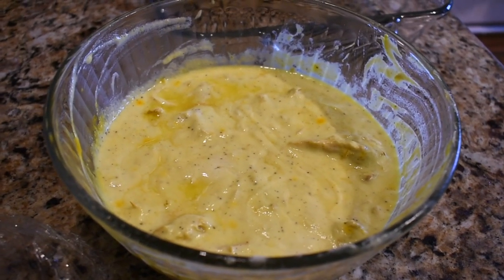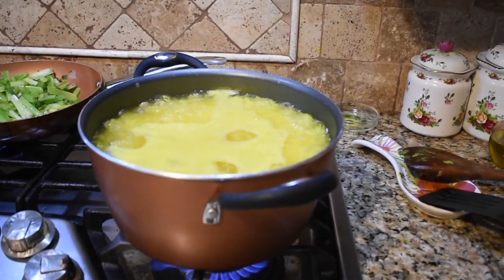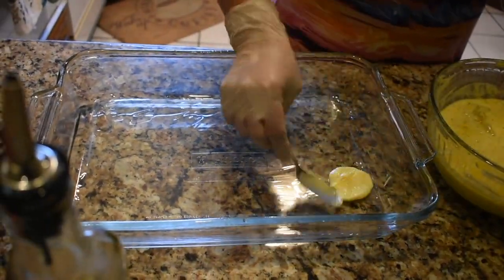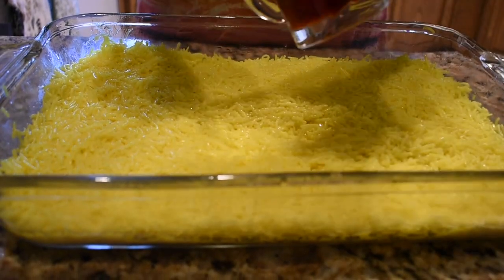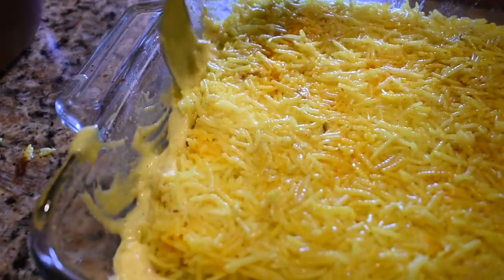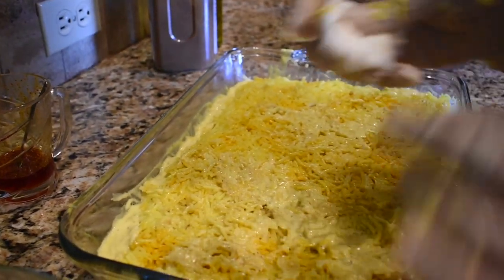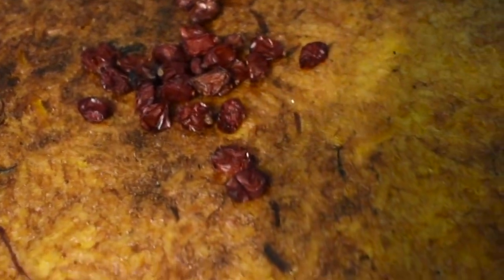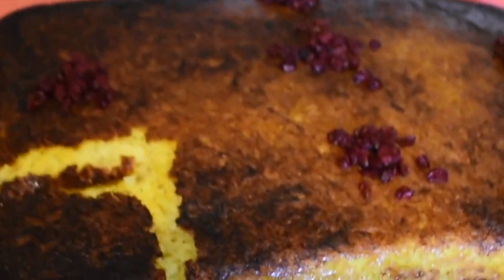EASY PERSIAN COOKING・TACHIN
what you will need:
at least 1 pound chicken breast (cut into shredded pieces)
1 1/2 cups of rice per 1 pound of chicken breast
plain yogurt
1 egg + 1 egg yolk
saffron
turmeric
cinnamon
salt & pepper

what to do:
1. liberally cover cooked chicken breast with plain yogurt. add seasoning. mix and put in the fridge covered overnight (or at least 2 hours).
2. cook basmati rice with turmeric and salt.
3. preheat oven to 350 Fahrenheit
4. spread an even coat of yogurt mix (no chicken) on a greased, glass dish. put a layer of rice. add cinnamon and oil then place chicken pieces evenly on rice. once all the chicken is on rice, cover with more rice and more seasoning. finish by making a slight trench around the rice and pour remaining yogurt all around rice. any yogurt left over can go on top on the rice. clean edges with paper towel.
5. cover and bake for 3 hours (2 1/2 if you prefer less toasted). remove the cover for 10 minutes and let settle for at least 10 minutes before enjoying ❤️